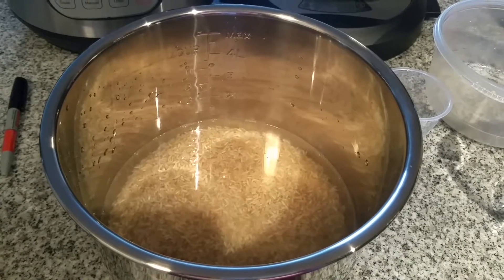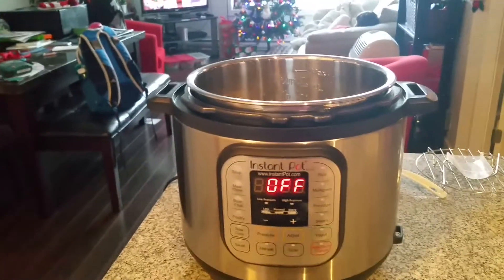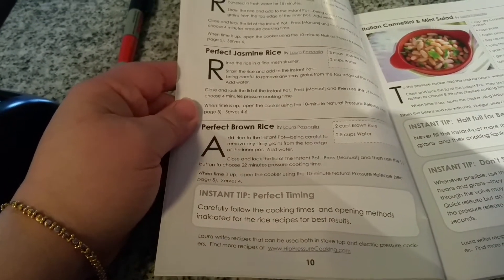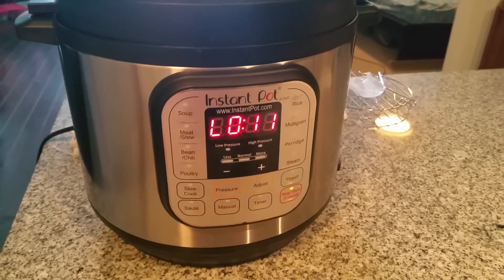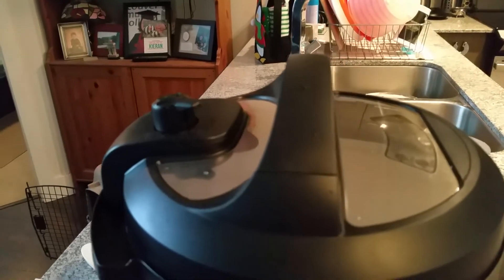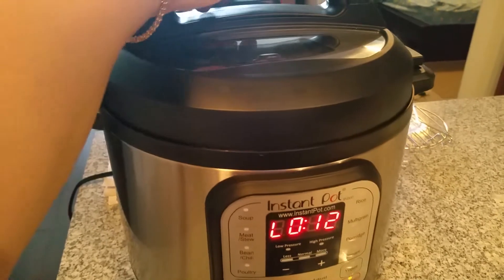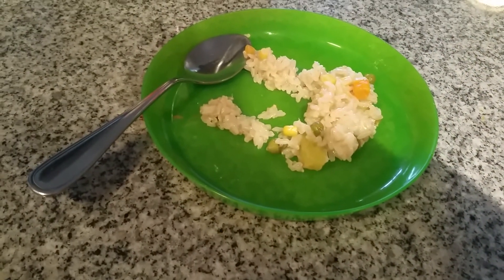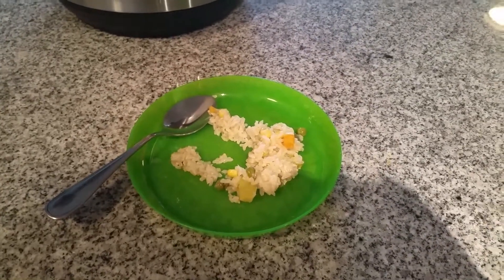Vlogmas - Day 19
Welcome to day 19 of Vlogmas 2015!! So excited to be participating for the first time! I hope you enjoy our videos!!!